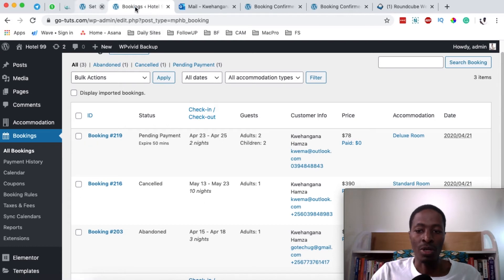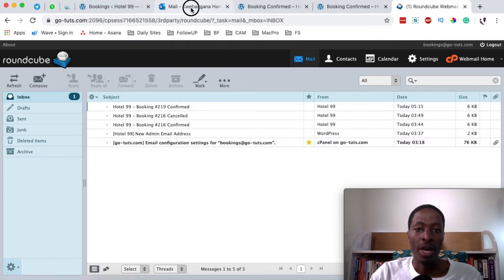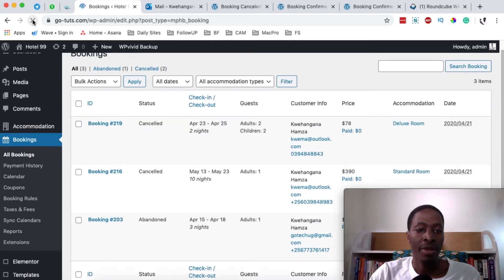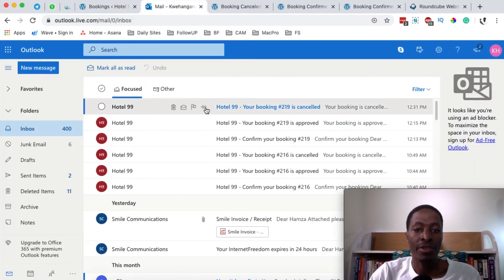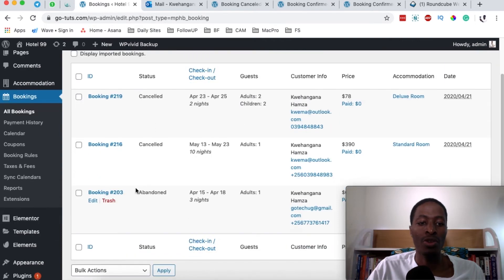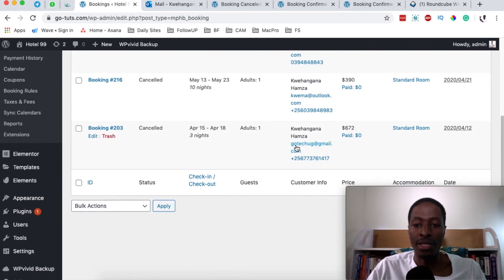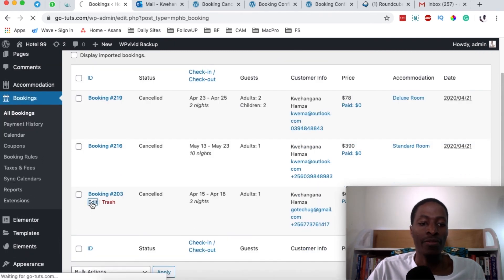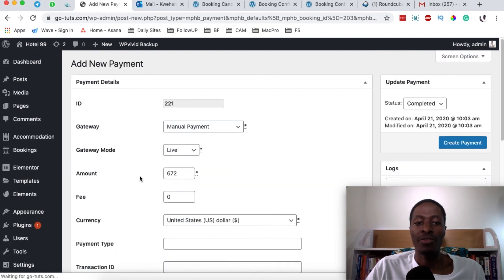How To Manage Bookings In MotoPress Hotel Booking Engine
In this video, I show you how to manage bookings in motopress hotel booking engine. You'll also discover how to enable cancellations on the client-side via email or even using the administrator privileges to manage, update, approve or cancel bookings.